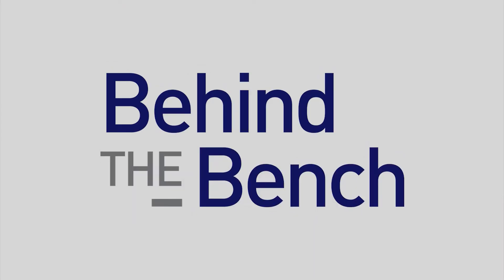SuperScript IV: The newest Reverse Transcriptase | ESHG 2015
Bianca talks about her poster featuring SuperScript IV: A reverse Transcriptase.

Poster Abstract:
Survey and interview studies conducted over a three year period revealed that researchers are not satisfied with their current reverse transcriptase and are performing reactions with increasingly difficult samples, such as poorly purified RNA and unpurified RNA (direct RT) that both contain inhibitors. To meet this performance gap, the Thermo Fisher Life Sciences Solutions group produced a new reverse transcriptase, SuperScript® IV, and experiments we performed show that it is the most robust reverse transcriptase compared to other enzymes. SuperScript® IV characterization was performed in the context of “real world” situations where users do not have perfect RNA samples. In the presence of a variety of inhibitors, we demonstrate that SuperScript® IV possesses superior performance in a variety of inhibitors, such as alcohols, salts, detergents, phenol, heparin, hematin, bile salts, and formalin typically found in sample preparation reagents, cell lines, blood, feces, and FFPE samples. This enzyme can even detect RNA targets in unpurified RNA samples (directly lysed cells) and whole blood without sacrificing sensitivity and yield. The introduction of SuperScript® IV enables researchers to obtain more consistent results independent of sample quality and simplify and speed up workflows by eliminating RNA purification.